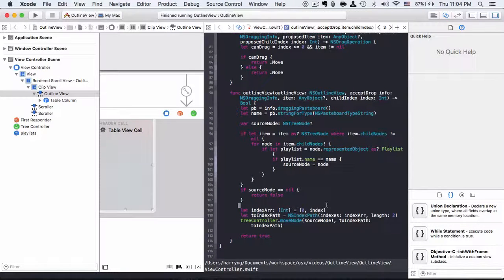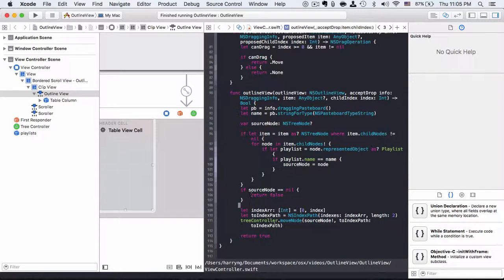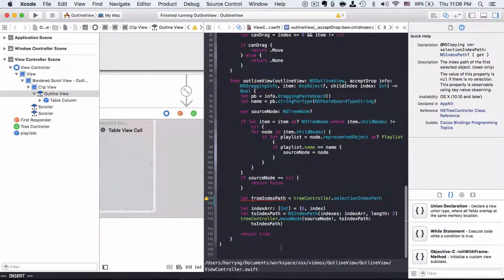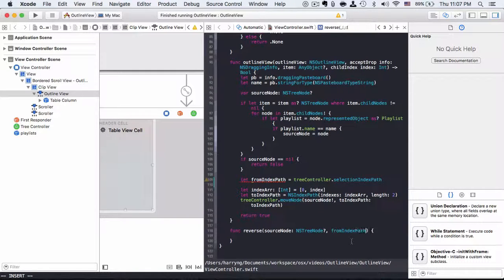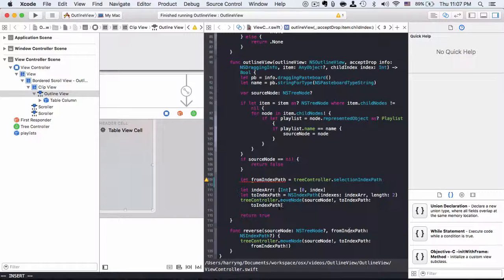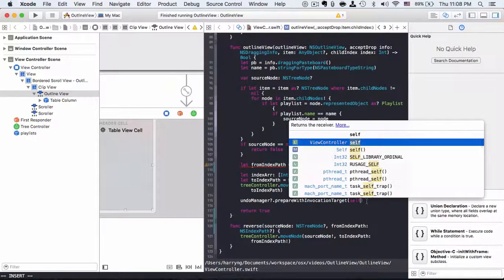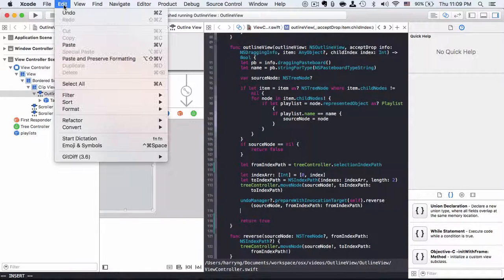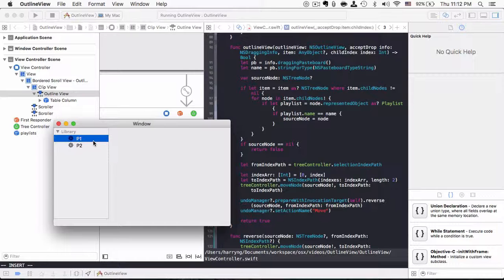OSX Dev Day 11 - NSOutlineView - Undo Manager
Xcode 7.1.1 / Swift 2.1 / OS X El Capitan